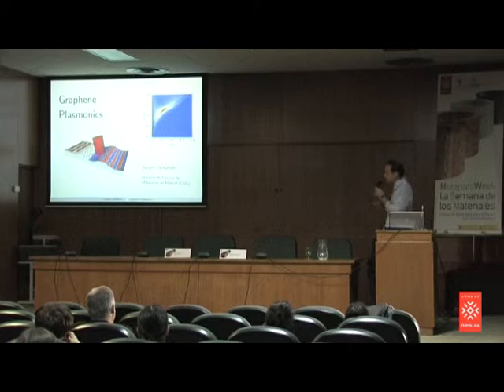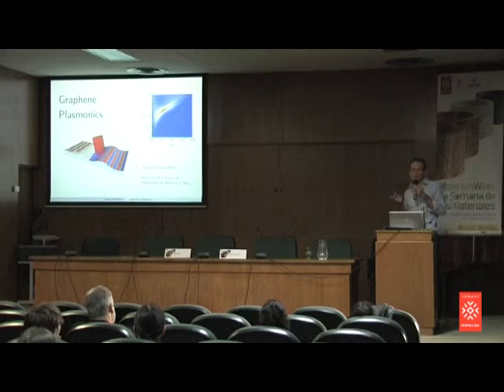Materials Week 2015 FECYMAT III F